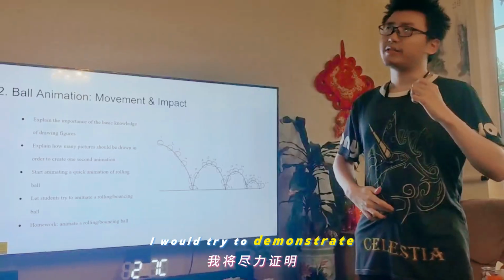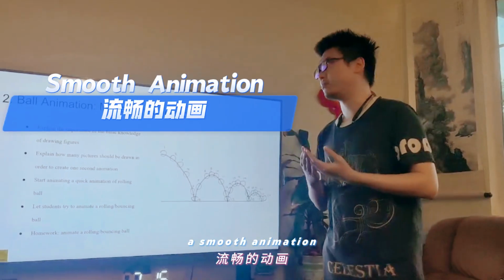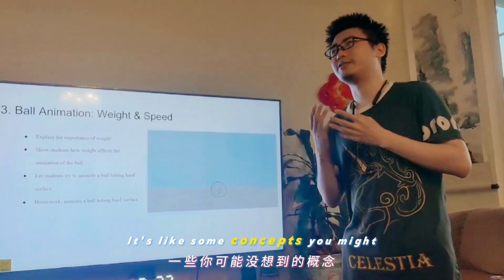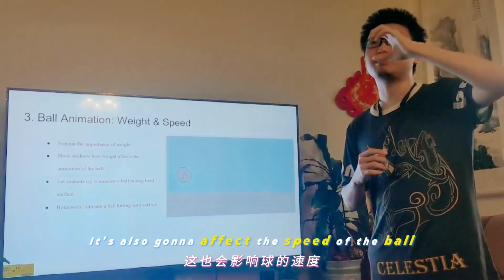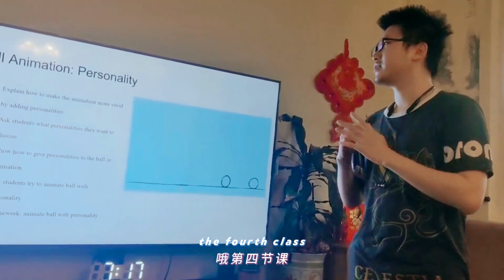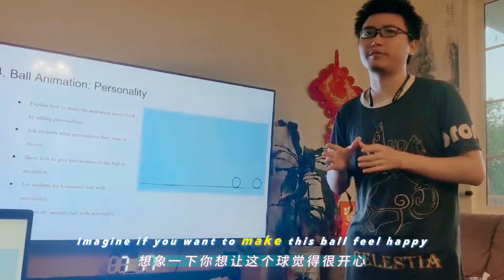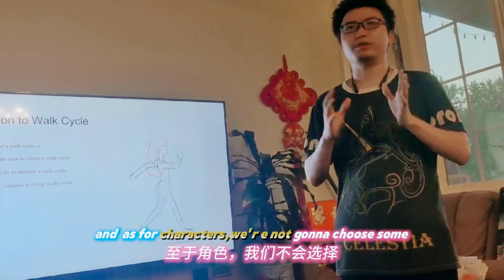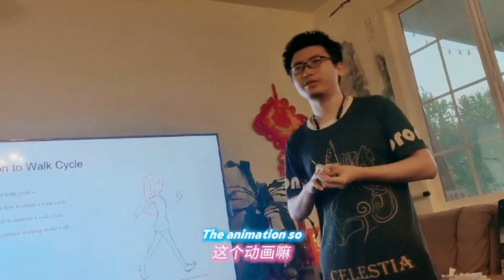Tim's Animation Course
Tim is my son.This is his first animation course.